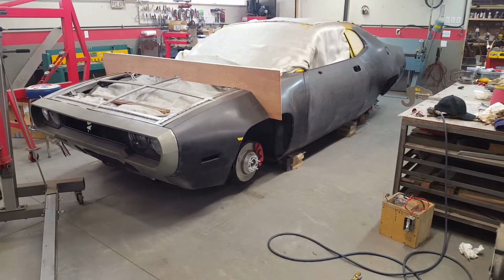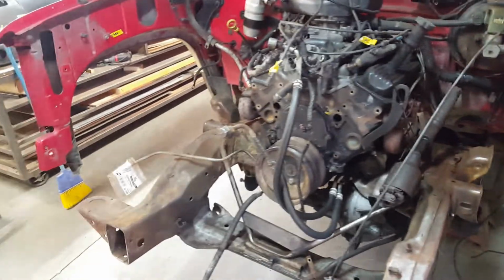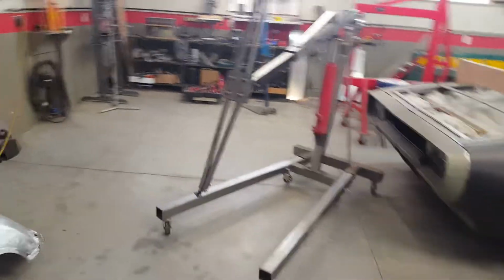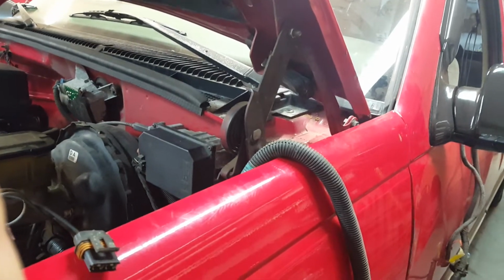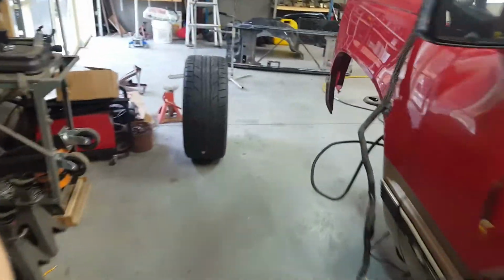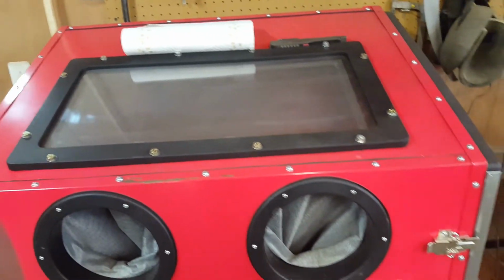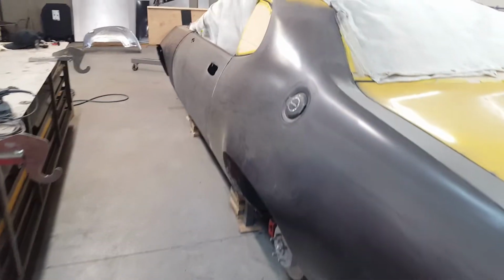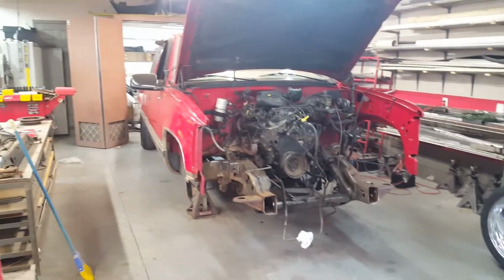Shop update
What has been holding up progress on the GTX project.